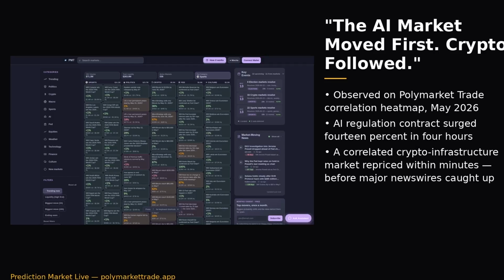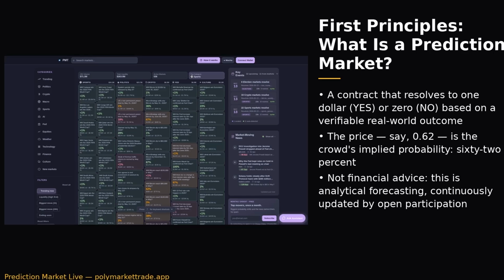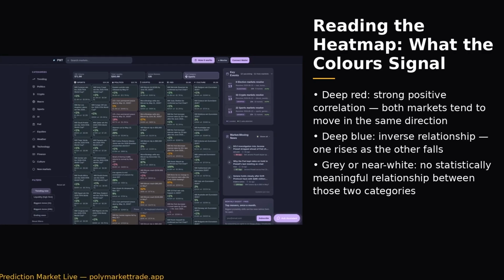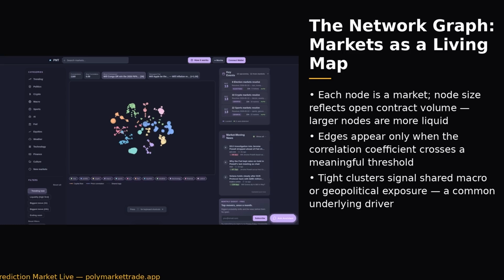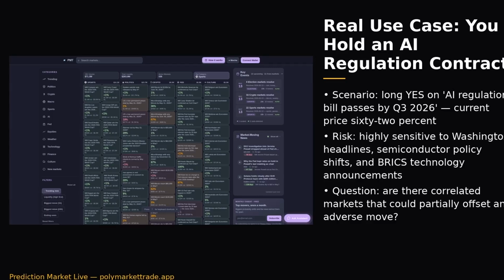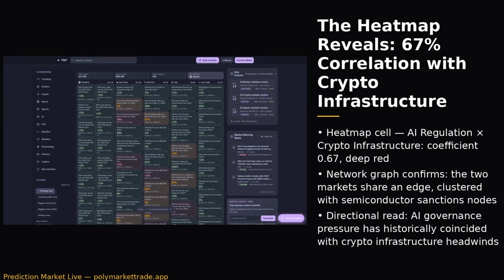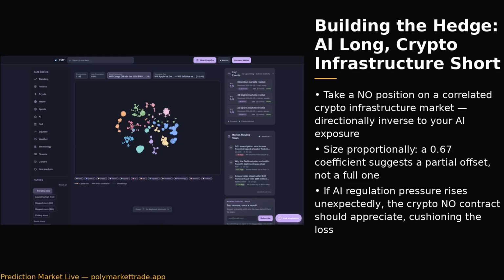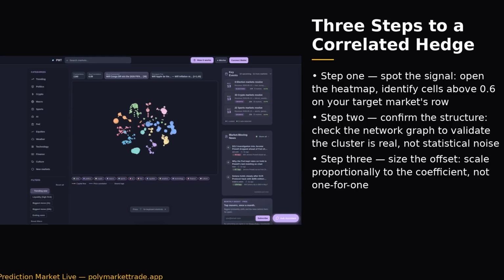How to Use the Correlation Heatmap on Polymarket Trade (2026 Tutorial)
🤖 Live news + market matching: free Telegram bot @newsmarketmatching_bot

Prediction markets do not move in isolation — they cluster. In this tutorial you will learn how to read Polymarket Trade's correlation heatmap, navigate the network graph that groups markets by shared tags, capital flow, and rolling price correlation, and use those signals to hedge an AI market position against a related crypto contract. Relevant whether you track Fed rate forecasts, FOMC statements, ceasefire probabilities, or macro GDP cycles. Follow @BetTheNews on Telegram for real-time market alerts and daily macro commentary.

🤖 AI-ASSISTED PRODUCTION
Voice narration uses text-to-speech (Microsoft Edge Neural Voices). Charts and screenshots are auto-generated from live PolymarketTrade data. Market selection, editorial framing, and final review are done by the PolymarketTrade team. We disclose this so viewers know what's automated and what's not.

Polymarket is a CFTC-regulated prediction market. Trading involves risk of loss. Must be 18+.